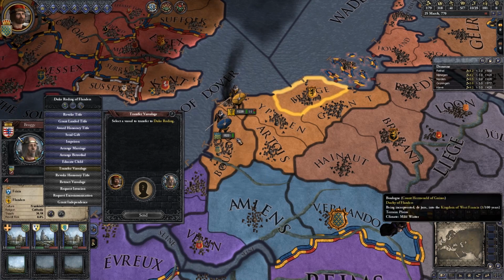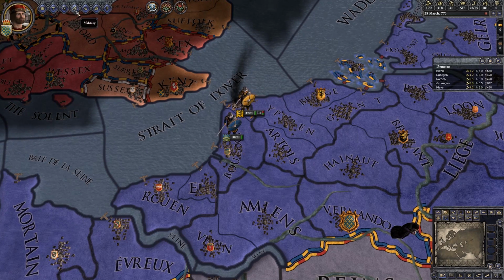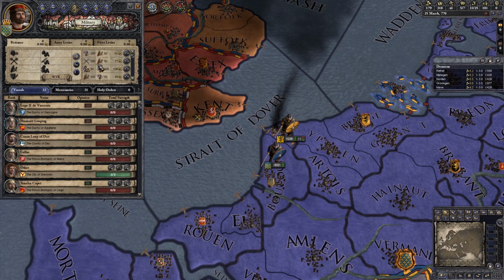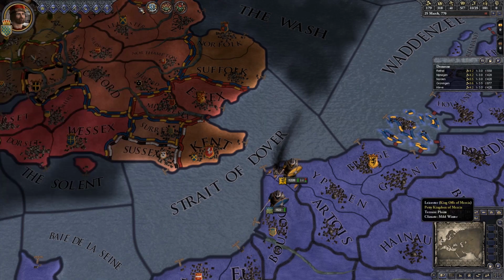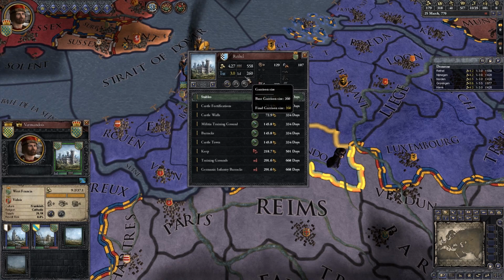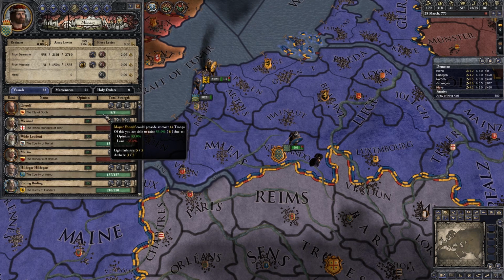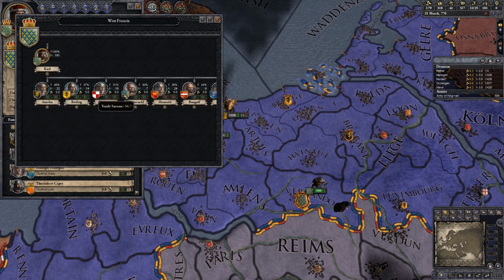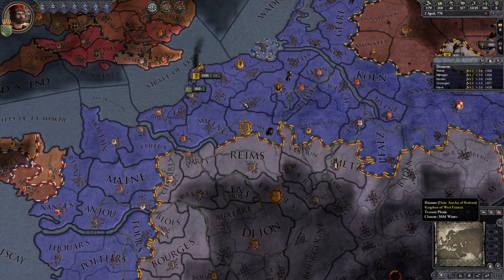Learning Crusader Kings 2 Basics - 3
A tutorial play-through of Crusader Kings 2 from the view point of a new player, designed to remove some of the fear from this seemingly complex grand strategy game. I'm playing with all DLC up to and including Charlemagne and Way of Life. The Sunset Invasion DLC is disabled however.